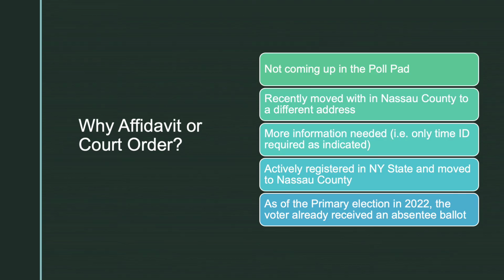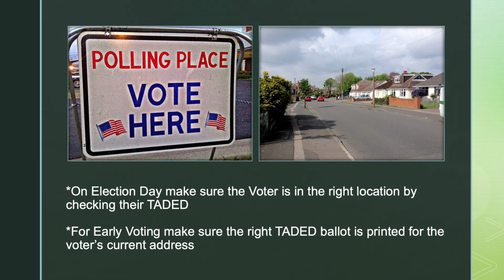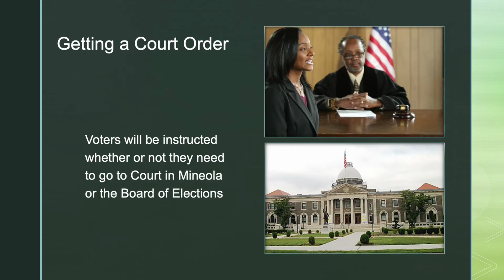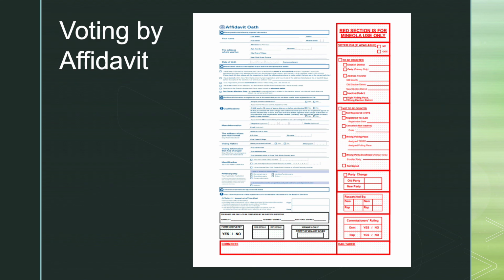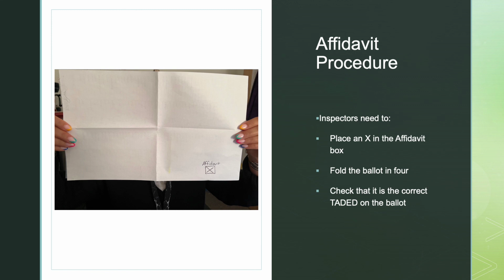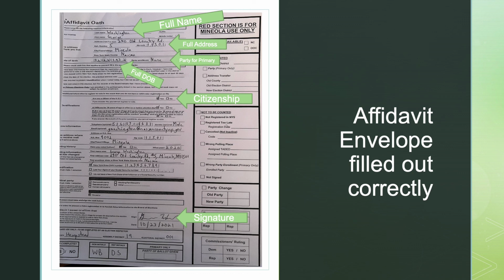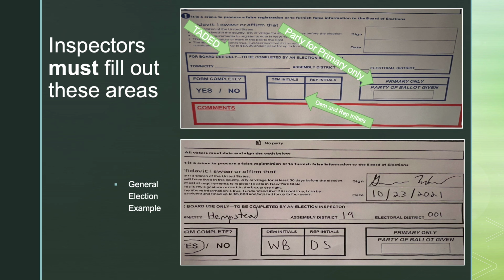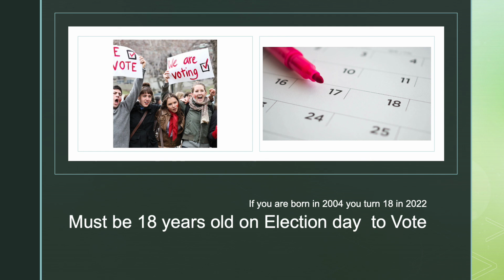Nassau County Democratic Poll Worker Training Affidavit and Court Order Video 2022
This video will walk you through the process of Affidavit voting and Court Orders. It applies to both Election Day and Early Voting.